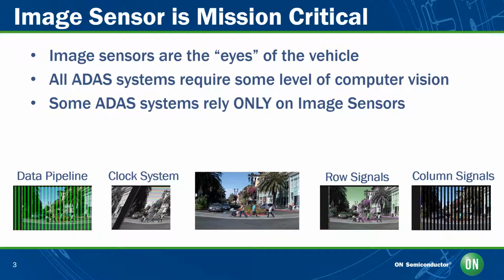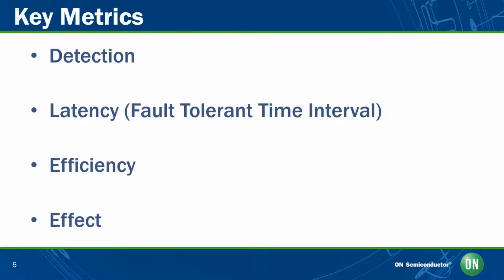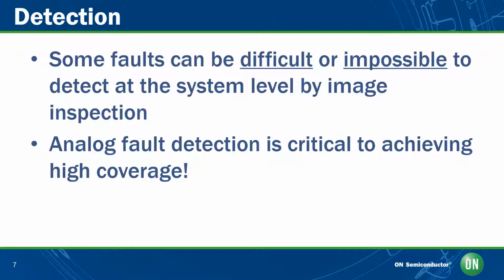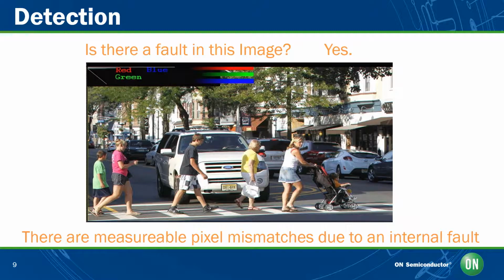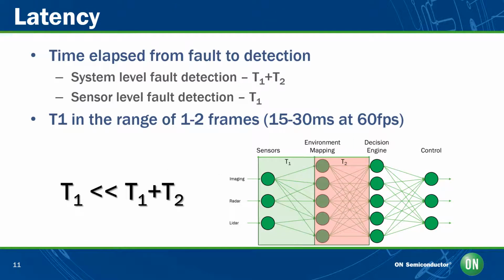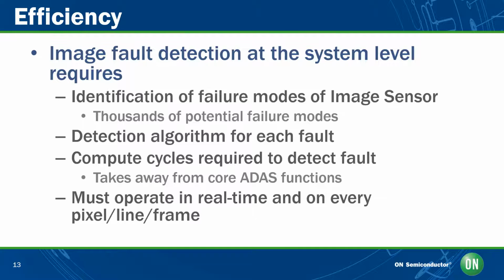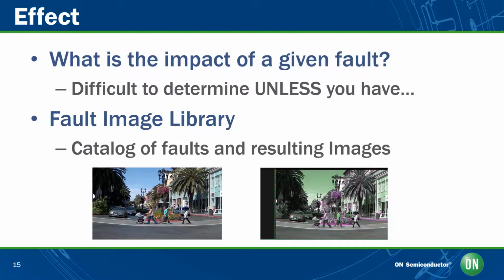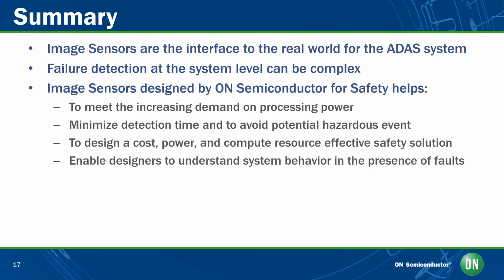Evaluating Functional Safety in Automotive Image Sensors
Automotive Image Sensors are becoming increasingly more important with the onset of autonomous vehicles. Here we discuss the changing needs of automotive image sensors and the key parts of an automotive imaging system.